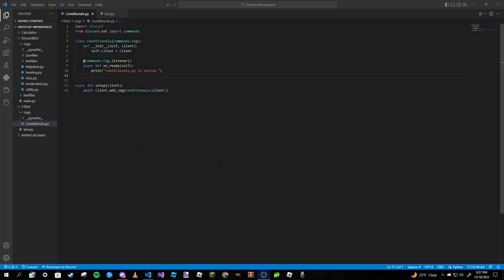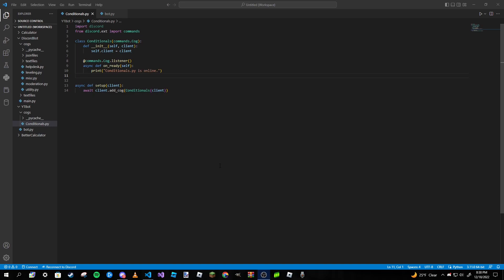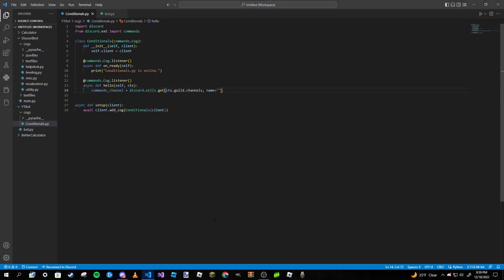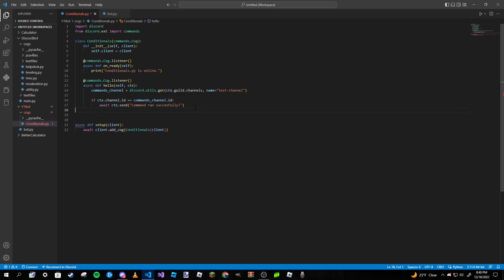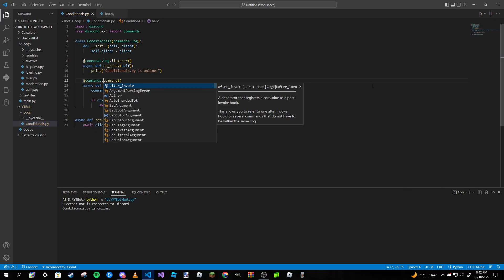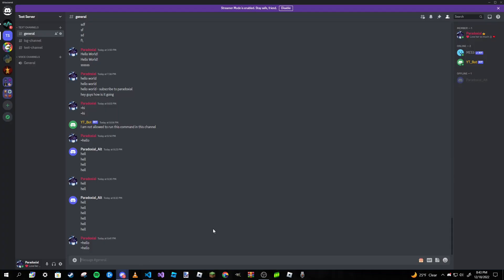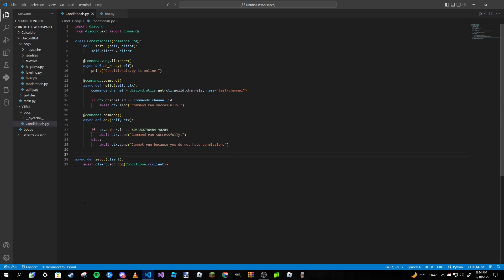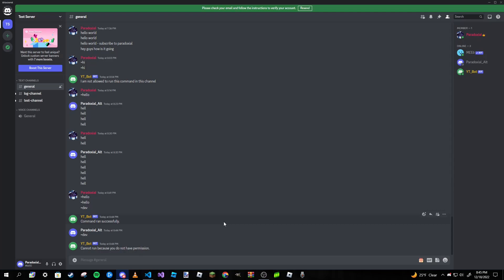Making a Discord Bot In Python (Part 16: Conditionals)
- space ride by Prod. Riddinman
- sorry by Prod. Riddinman
- Serenity by Prod. Riddinman
- Letting Go by Prod. Riddinman